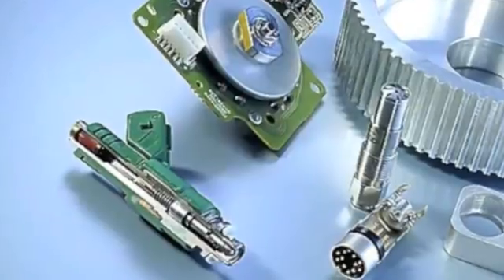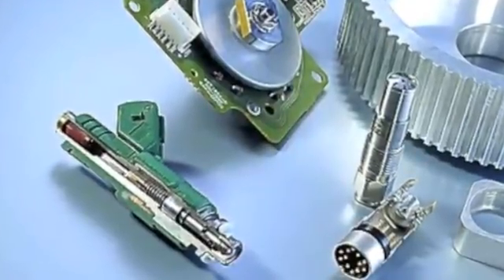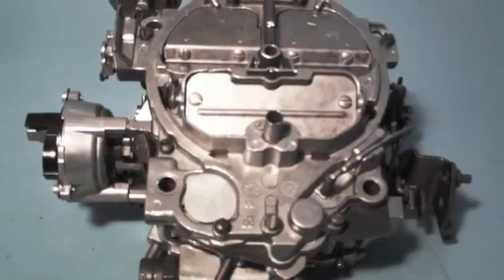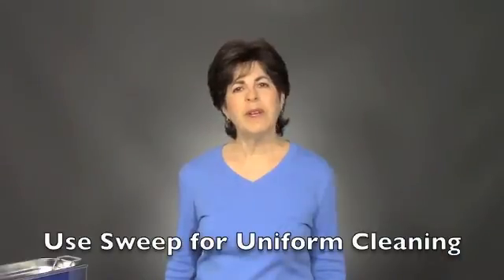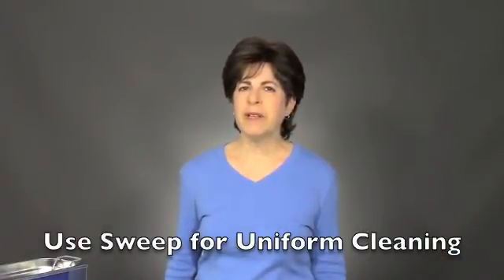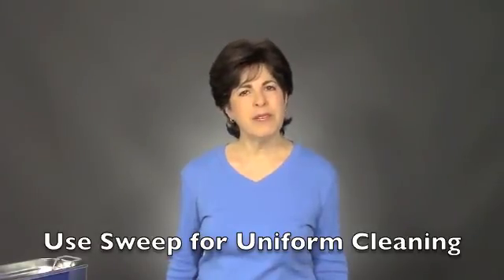Ultrasonic Cleaner Sweep Mode | Tovatech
The sweep mode in an ultrasonic cleaner provides a slight shift in frequency such as ± 3 kHz over the unit’s operating frequency. This promotes more uniform and more thorough cleaning especially for delicate parts and parts with complex shapes. The Sweep mode also avoids what are called hot spots or standing waves of intense ultrasonic energy, and dead zones where there is no cavitation action. Without Sweep the cleaning process can result in streaking or otherwise damaging highly finished surfaces.